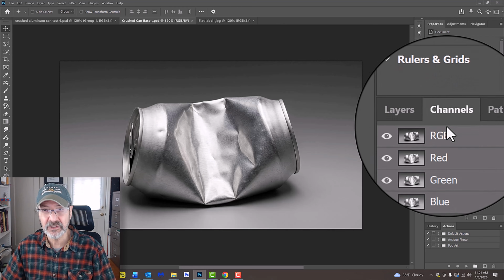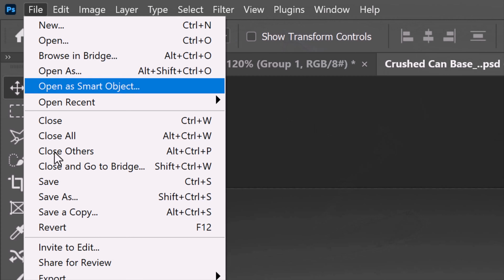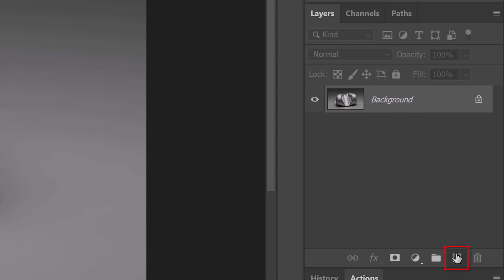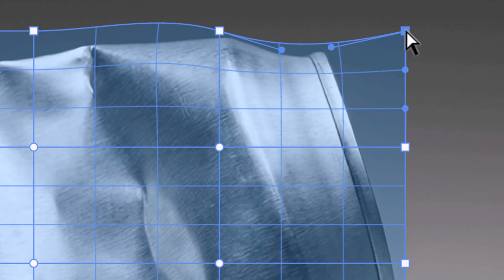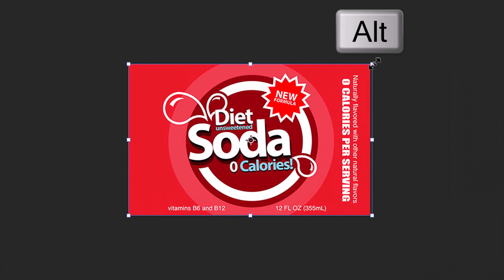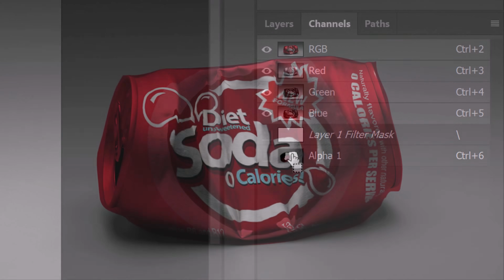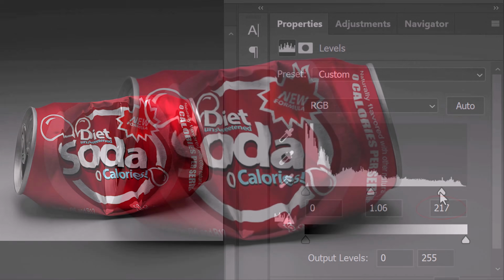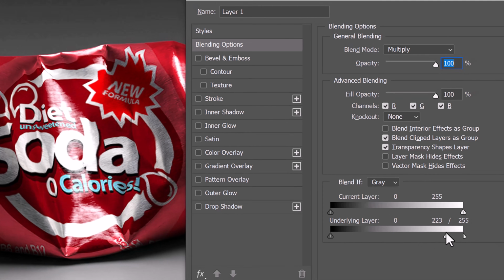Wrap Any Design Around Complex Objects in Photoshop | Ultra-Realistic Mockups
In this Photoshop tutorial, I’ll show you how to turn any flat design into an ultra-realistic mockup by wrapping it around complex objects like crushed aluminum cans. You’ll learn how to create and use displacement maps, Smart Objects, warp grids, layer masks, and Blend If to make labels look like they’re truly part of the surface.

The best part is that once the setup is complete, you can easily swap in new labels without repeating the steps. I’ve included a downloadable PSD file so you can follow along—its link is below in the video description or project files. This technique is perfect for product mockups, packaging design, branding presentations, and portfolio work.